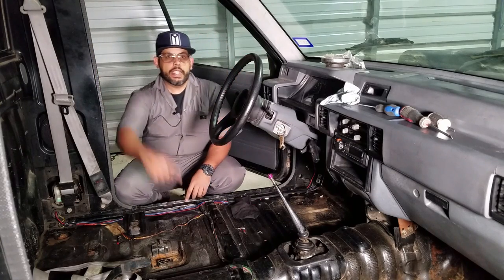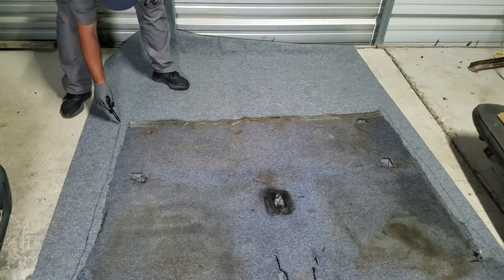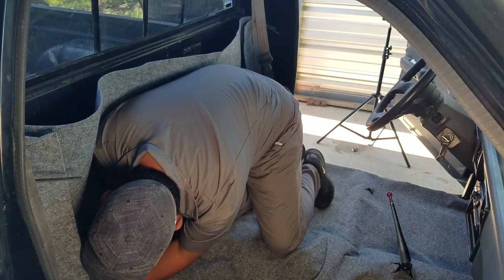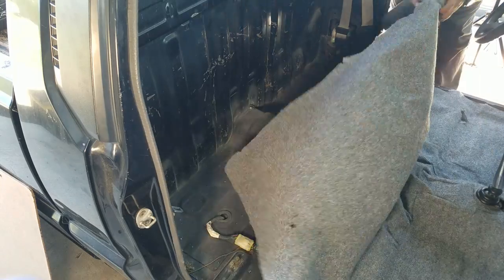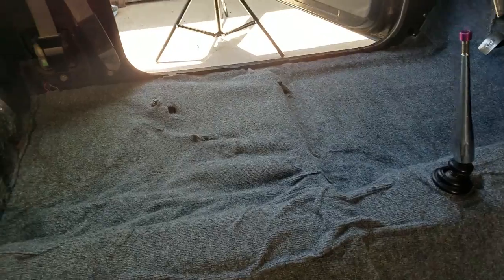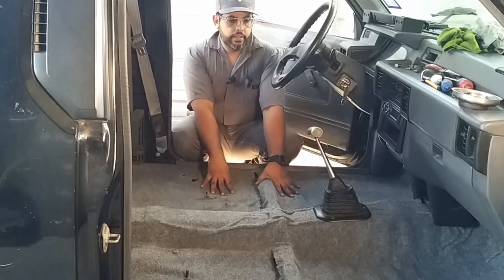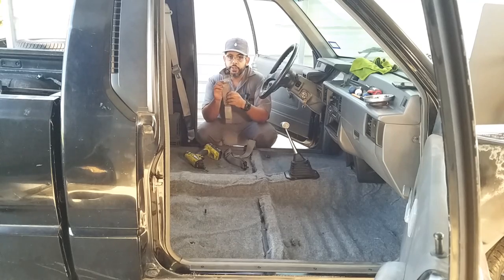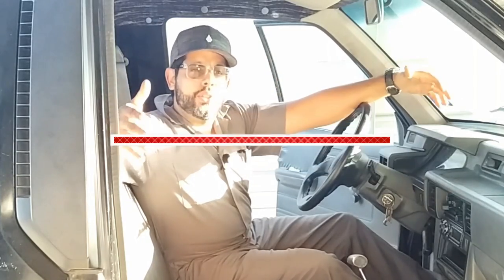DIY Interior Carpet & Headliner on the Mitsubishi Mighty Max Minitruck 😎 Interior Makeover Part Two!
DIY (Do It Yourself) interior carpet and custom headliner done on the Mitsubishi Mighty Max Minitruck! Awesome results! First timer on doing a full interior renovation, on a budget of course 😁. If I can do it, anyone can so put on a pair of coveralls, get your hands dirty and lets get to it!
Watch to the end to get more info on the products used and cost! Some may surprise you! ✌

0:00   -Intro
2:00   -Carpet Trim and prep
8:10   -Spray on Adhesive and Carpet installation
10:20 -Laying Carpet on new  Backboard
12:20 -Headliner removal and Prep
13:18 -New Headliner Fabric installation
17:00 -Installing New Radio Bezel
17:58 -Installing restored and clean seat belt buckles and Bench seat
20:10 -Material and Parts info & Prices

For sneak peak of projects and extra content,
Follow CoverAll Joe on Social @:

COVERALL OUT!

ii) Due to factors beyond the control of CoverAll Joe, I cannot guarantee against improper use or unauthorized modifications of this information. CoverAll Joe assumes no liability for property damage or injury incurred as a result of any of the information contained in this video. Use this information at your own risk. CoverAll Joe recommends safe practices when working on vehicles and or with tools seen or implied in this video. Due to factors beyond the control of CoverAll Joe, no information contained in this video shall create any expressed or implied warranty or guarantee of any particular result. Any injury, damage, or loss that may result from improper use of these tools, equipment, or from the information contained in this video is the sole responsibility of the user and not CoverAll Joe.